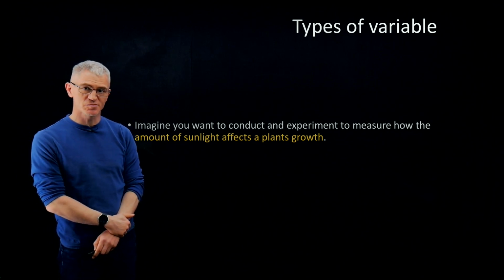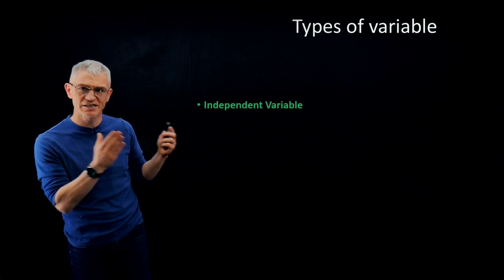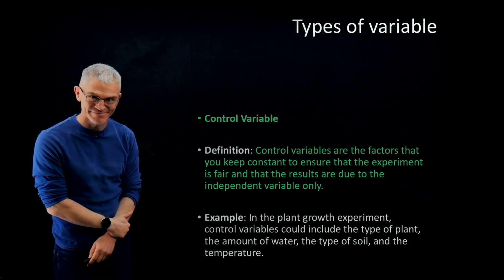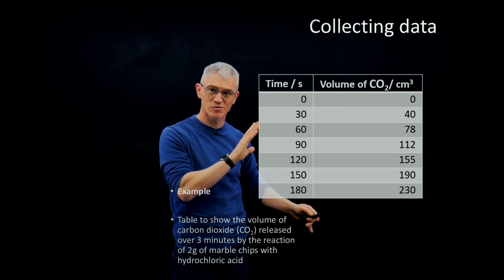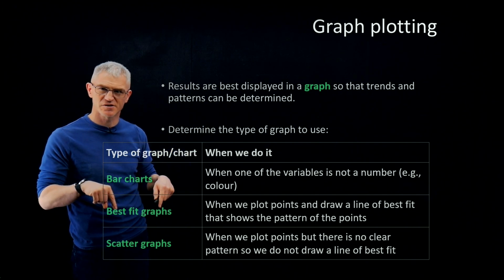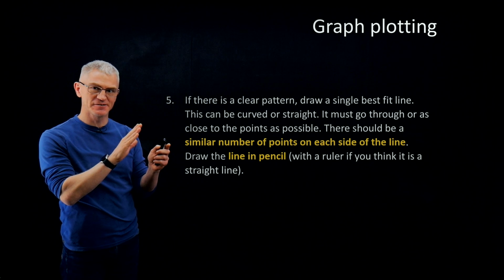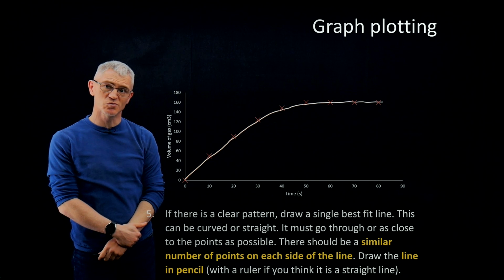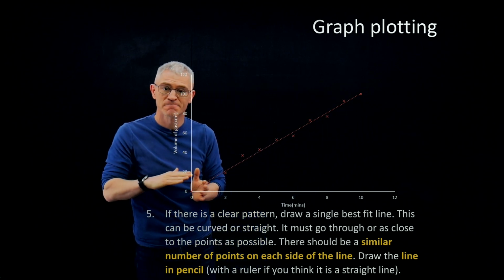Types of variables, presenting and plotting data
This video covers types if variables, how to present data in tables, the types of data and plotting graphs.